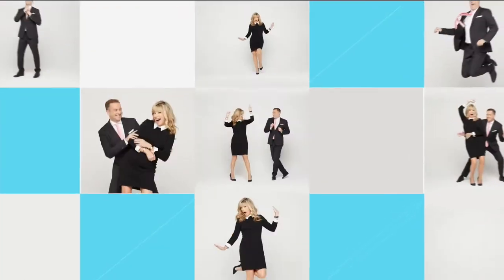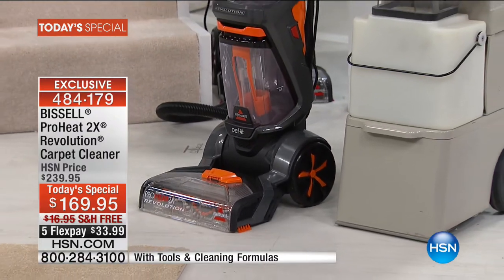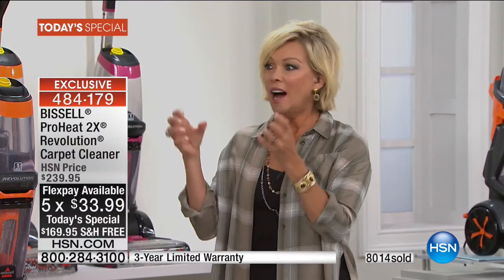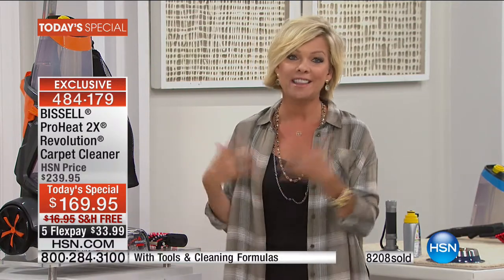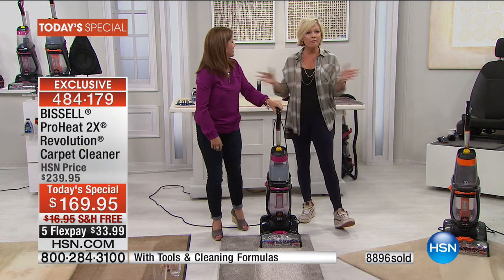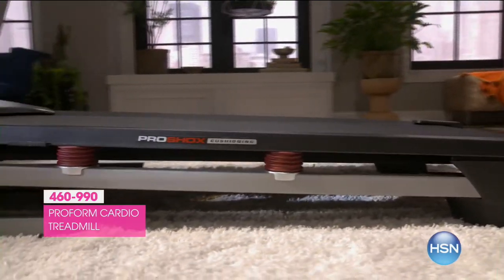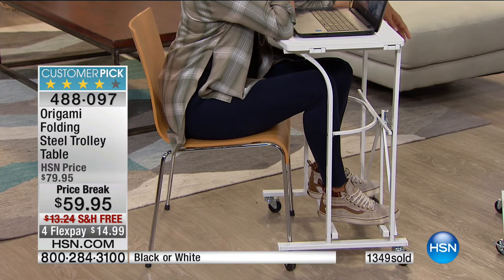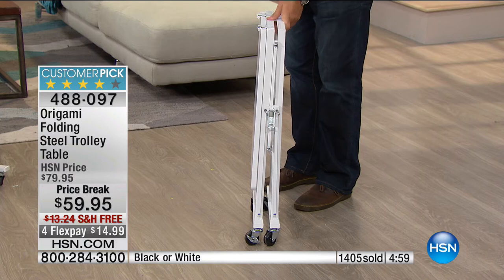HSN | Home Solutions featuring Bissell 09.02.2016 - 09 PM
Problem solving products for in and around the home featuring Bissel cleaning items.